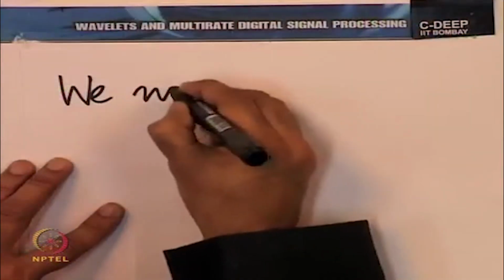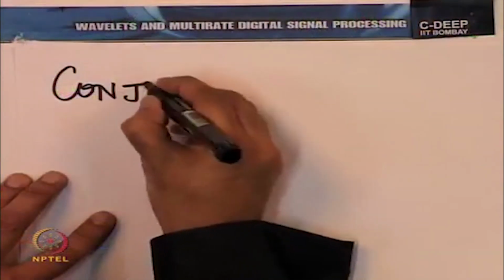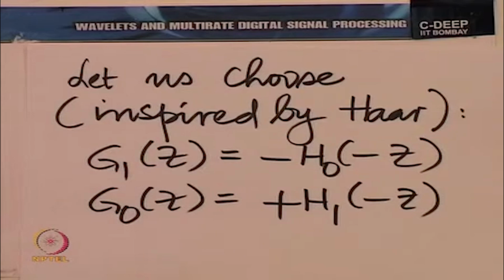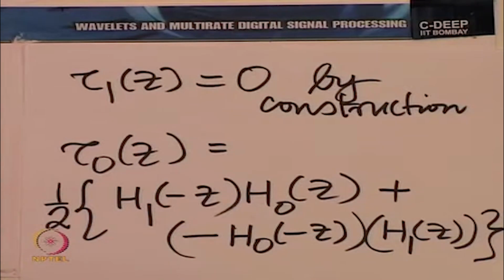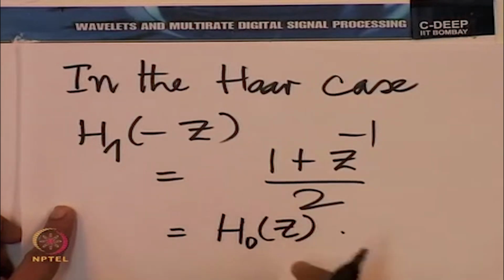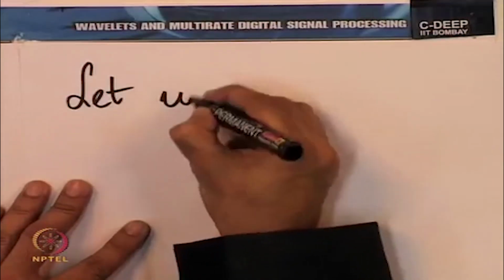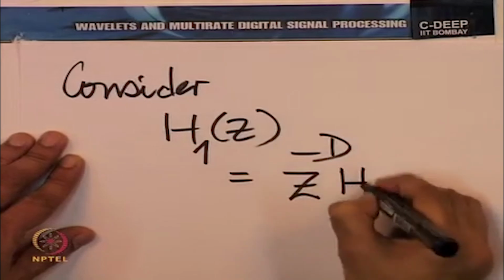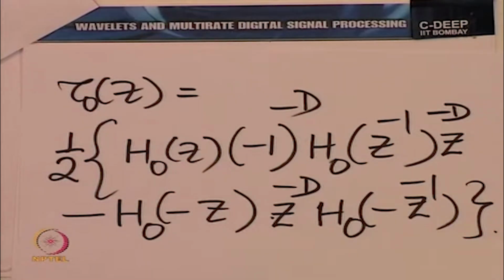Introduction to Daubechies family of MRA